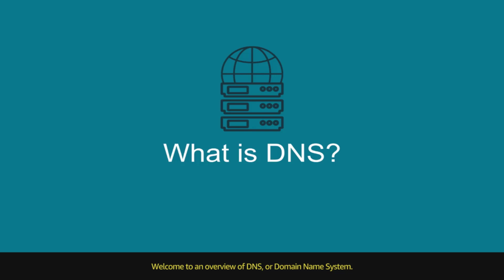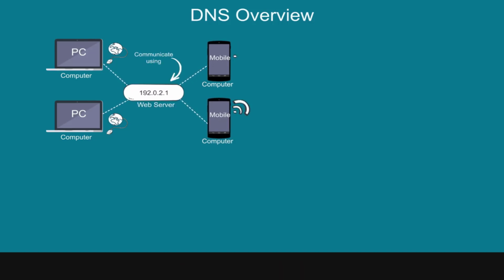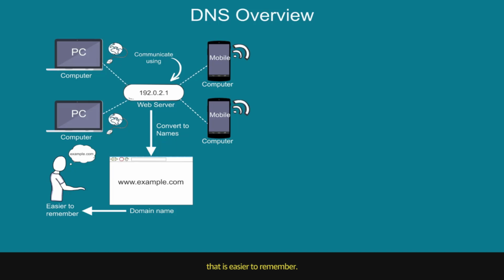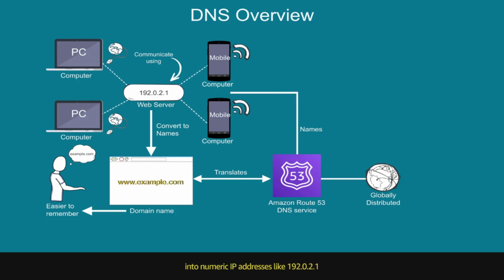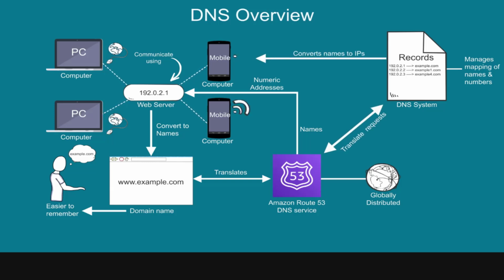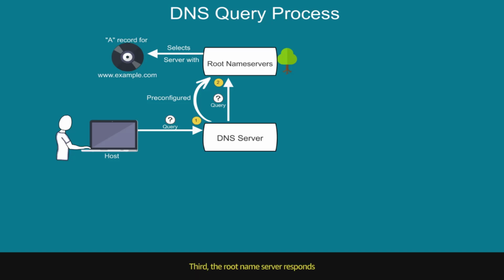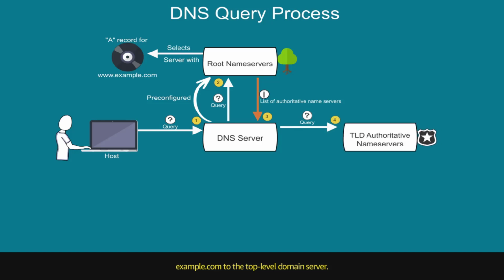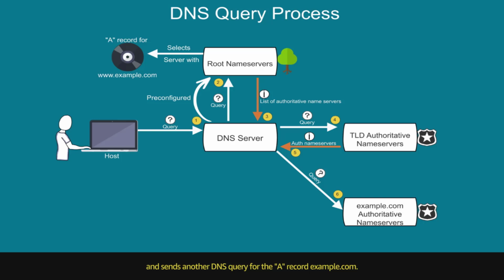V75 | AWS tutorials for beginners | What is DNS